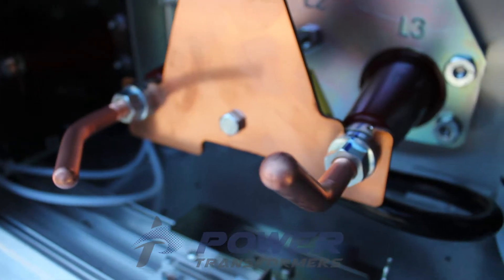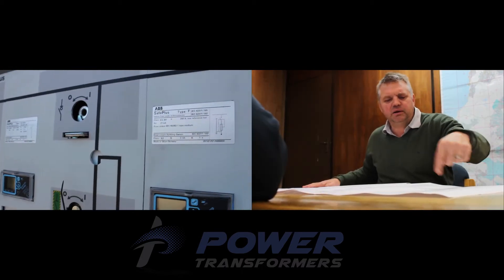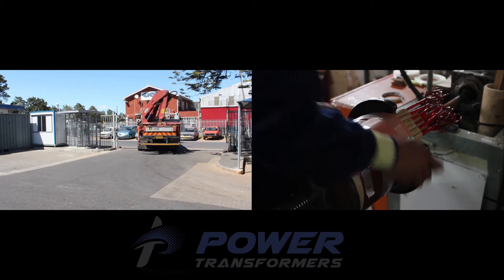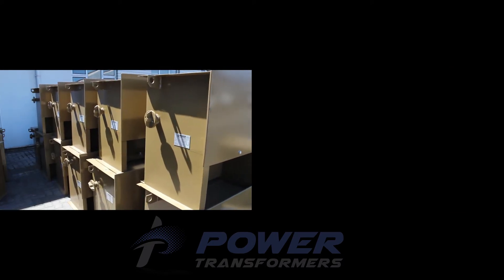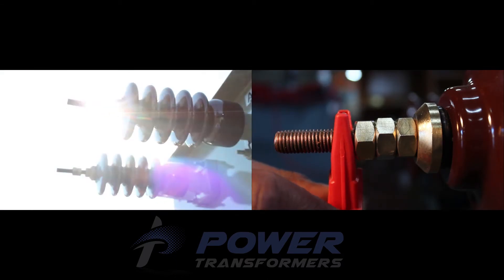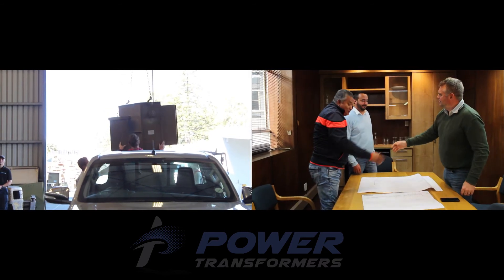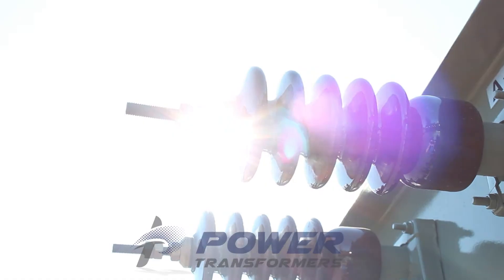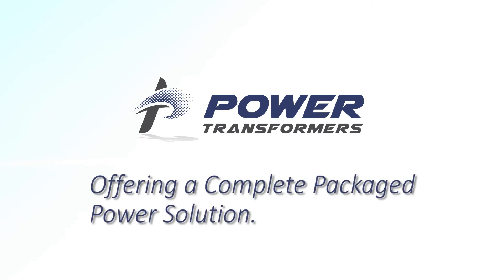Power Transformers promo